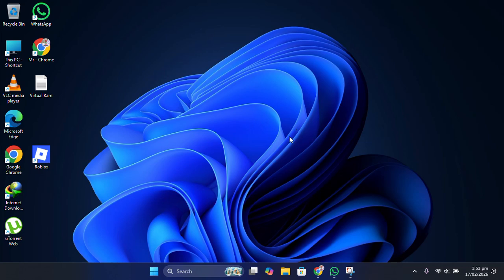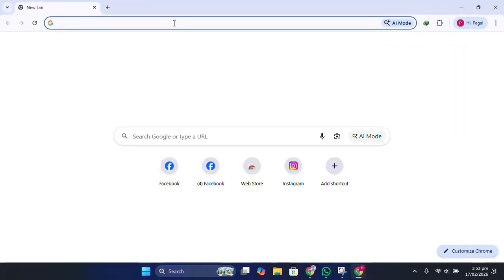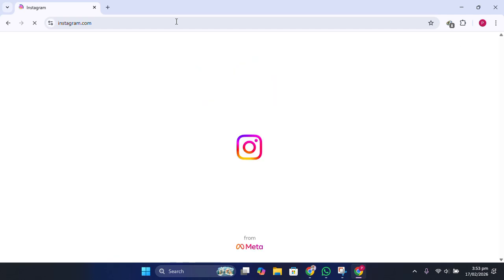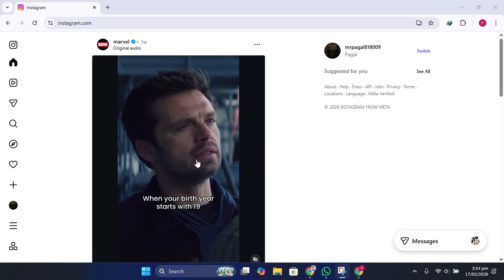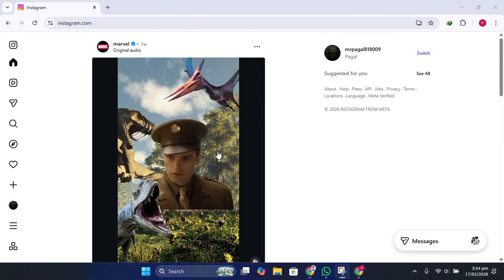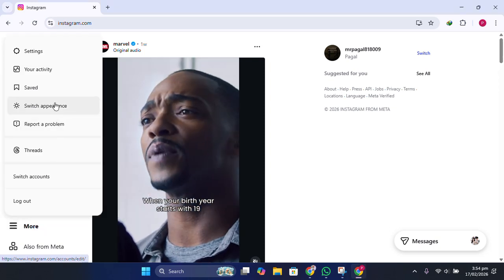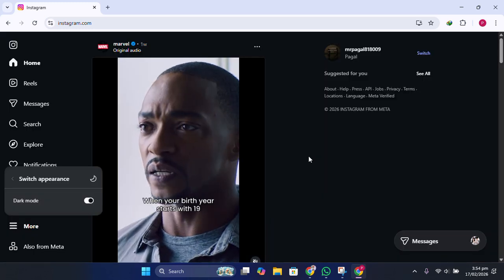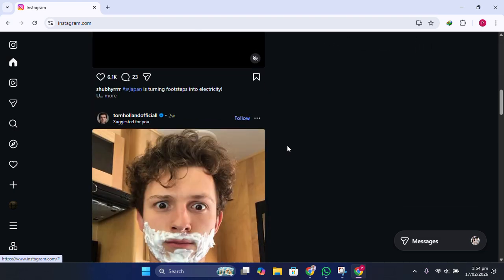How To Enable Dark Mode on Instagram PC (Easy Guide)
Want to enable Dark Mode on Instagram from your PC? In this easy tutorial, I’ll show you how to turn on Instagram’s dark theme on your computer—no mobile app needed!

Whether you’re using Instagram on Windows or Mac, this method works perfectly on the web version and is beginner-friendly. Dark Mode not only looks sleek but also reduces eye strain while browsing.

✅ Protects your eyes with dark mode